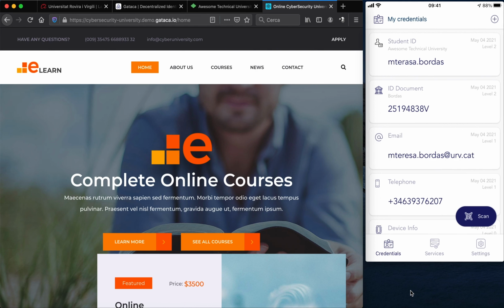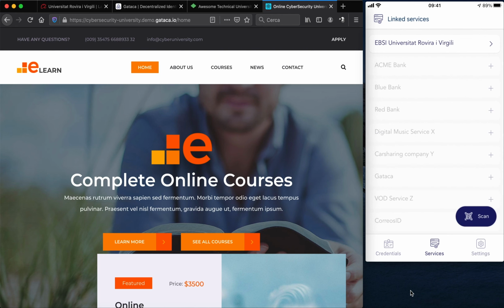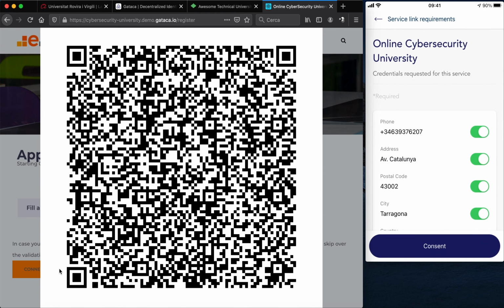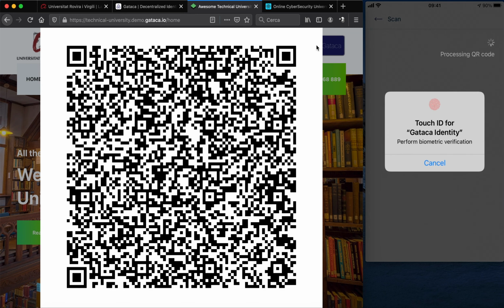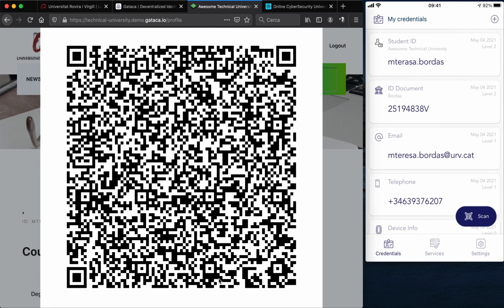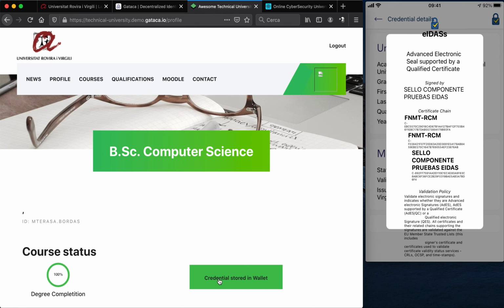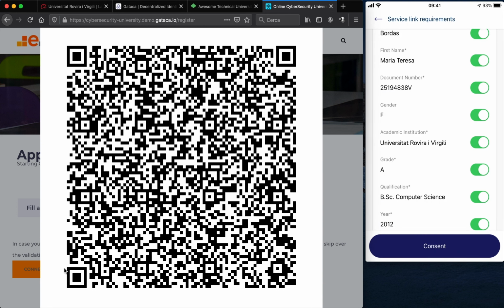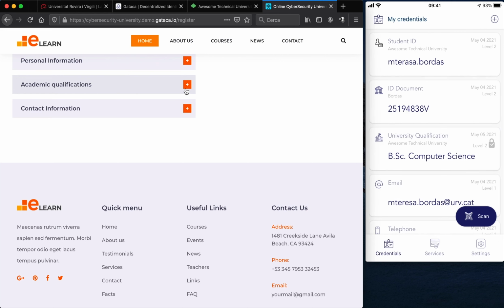EBSI Early Adopters Program - Spain - Academic Diploma Use Case Demo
This video illustrates the academic diploma use case using the GATACA SSI technology stack.